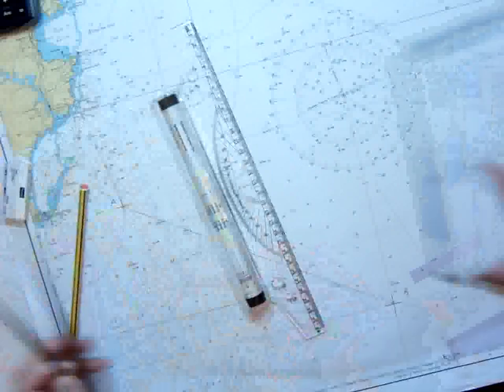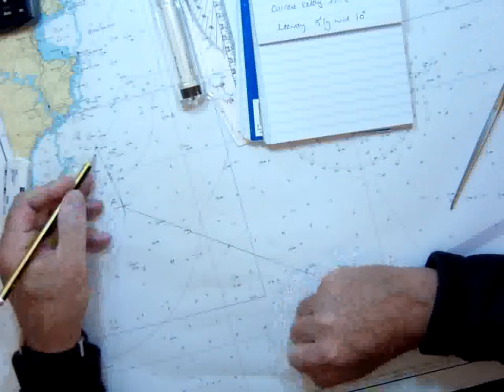Counterracting to make good